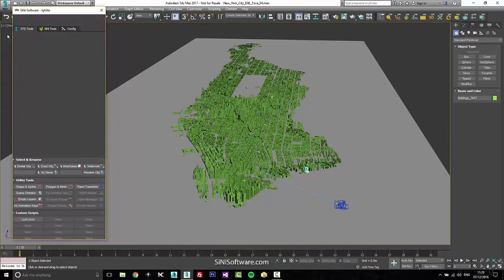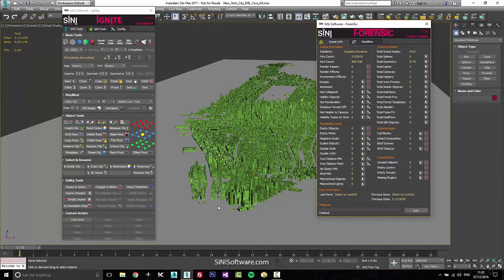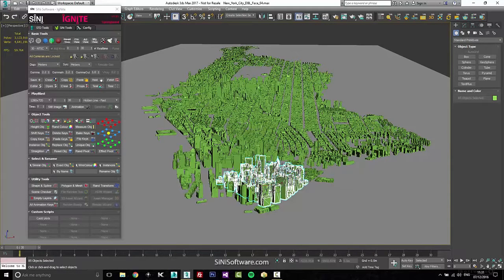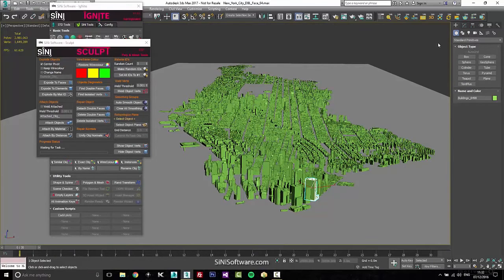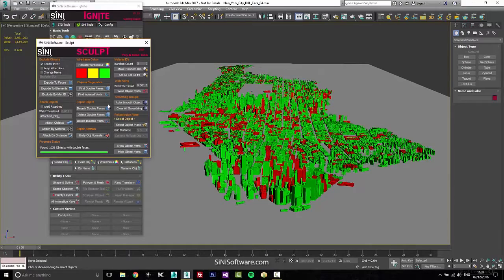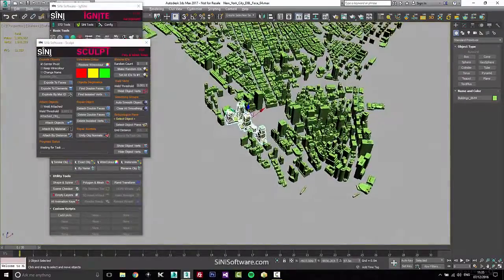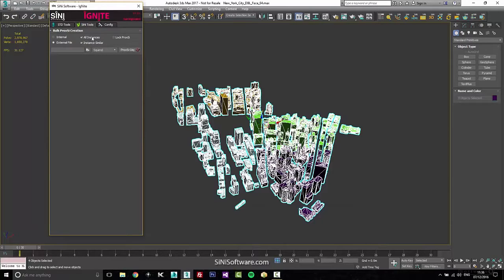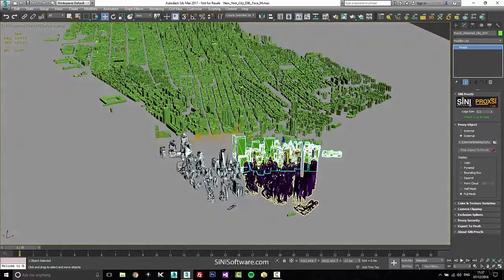SiNi Software Tutorial Fixing 3ds Max model of NYC in 10 minutes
This tutorial goes through the basics of how to clean up a 3d model the size of New York city using 3ds max.

We start by looking at the issues with imported 3d geometry.
Using SiNi Software Forensic, we analyse the scene and fix general problems.
We then fire up our flagship toolset IgNite for 3ds Max®.
Our new plugin for IgNite, Sculpt is used to remove all double faces across every building on Manhattan.

Finally, we bulk convert city blocks into 3d proxies, using IgNite and ProxSi, our universal proxy plugin.

All this is recorded in real-time and is completed in UNDER 10 MINUTES!!

And get up to date news, sneak peeks and more tutorials.